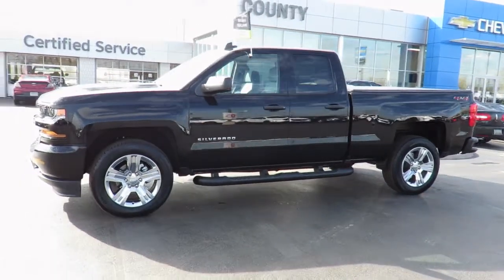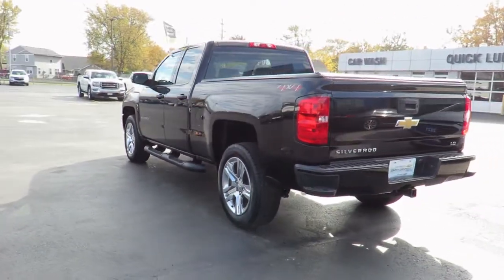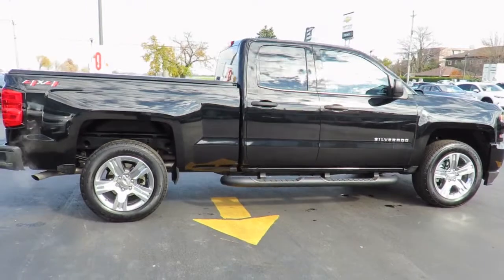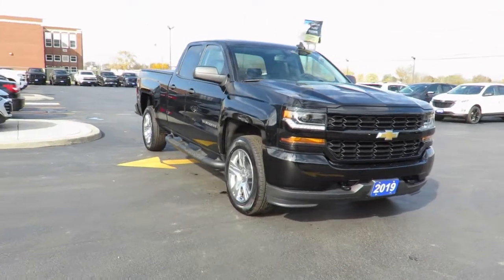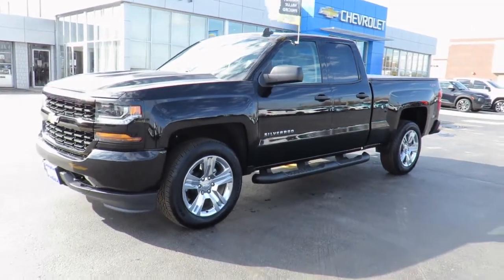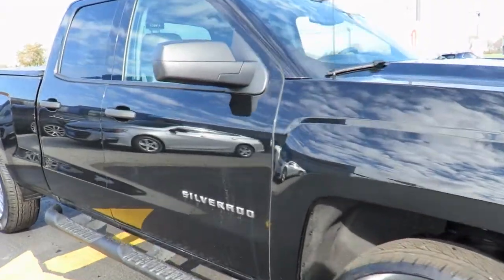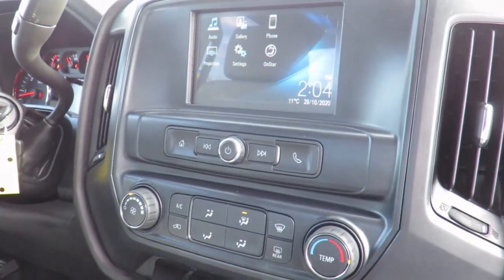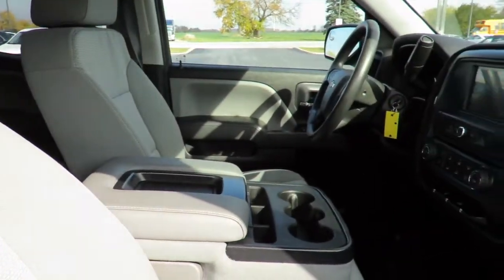2019 Chevrolet Silverado Custom 4WD Double Cab Black